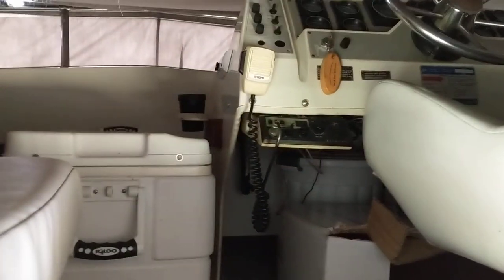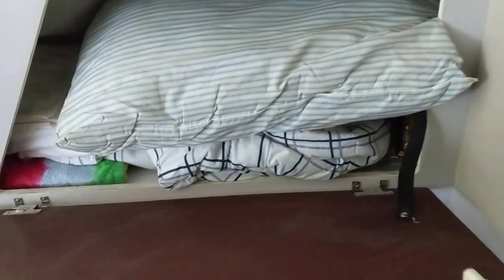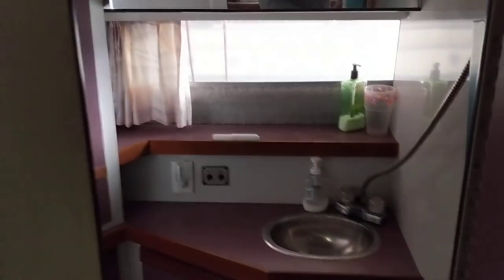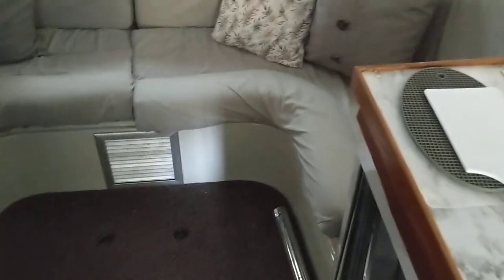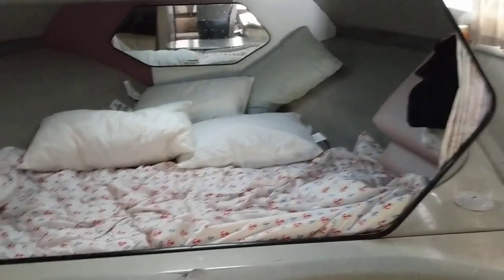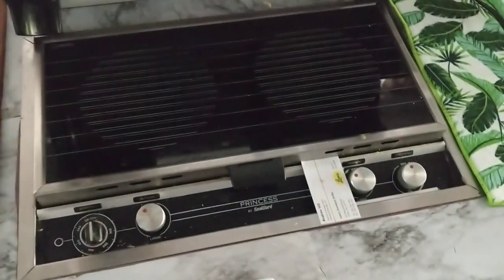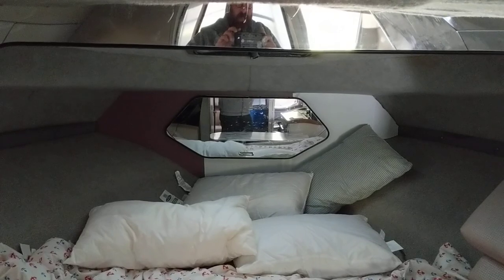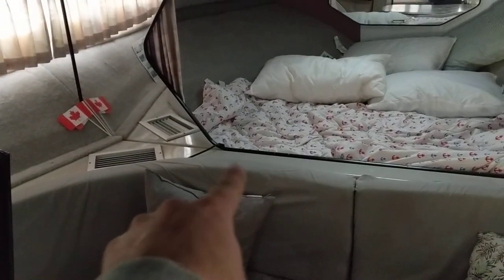1988 Carver Santego 27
I start the video by saying it's a quick tour. The fact that the video is 8 minutes long determined that is a lie. Pardon the mess, I have not yet done spring cleaning.